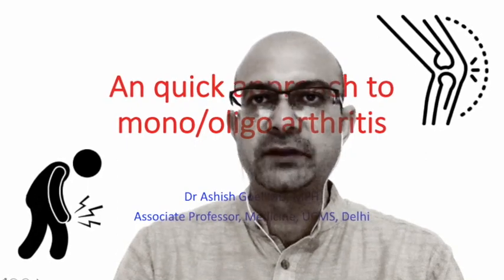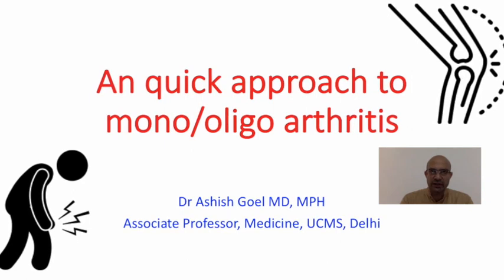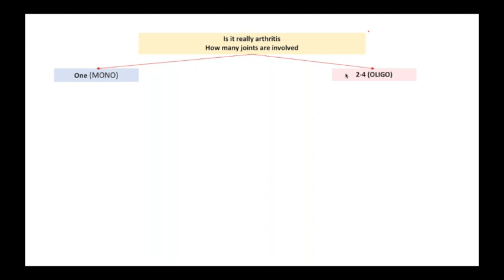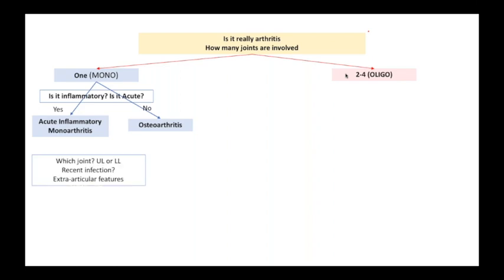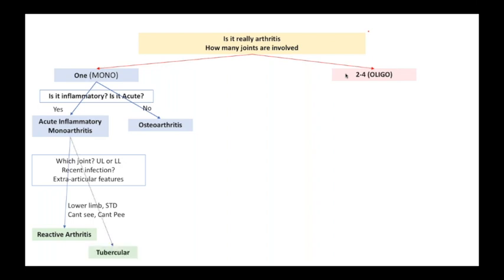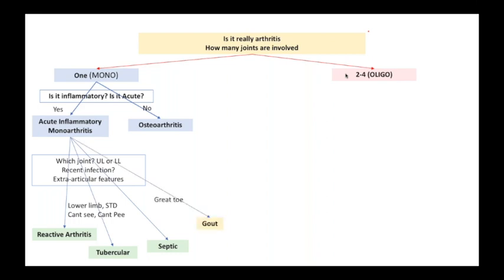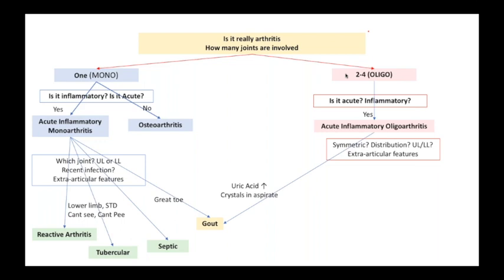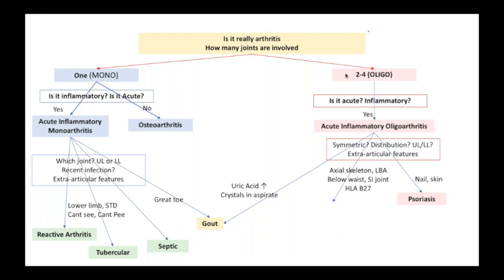An approach to mono-arthritis and oligo-arthritis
This session will help you arrive quickly at a simple differential diagnosis by clinical history and examination alone in a patient presenting with joint pains involving one-two-three or four joints.